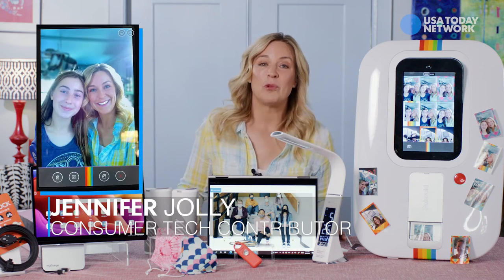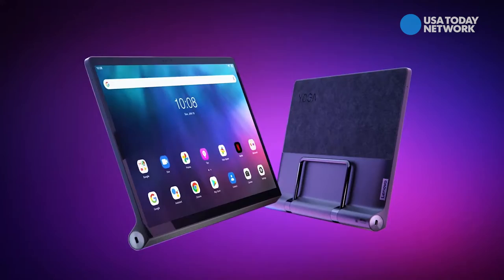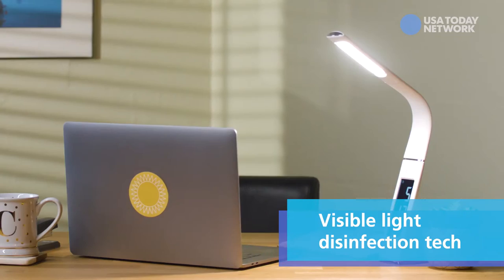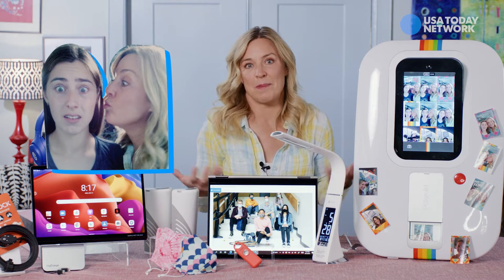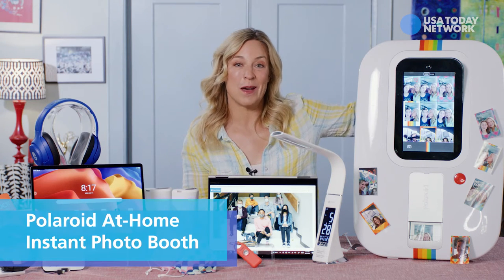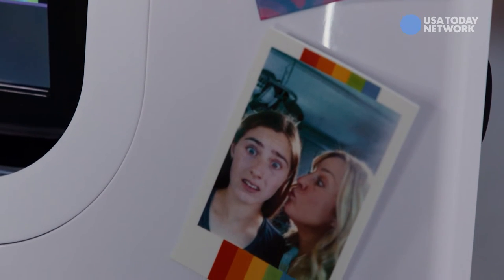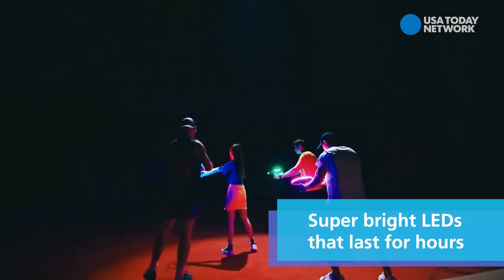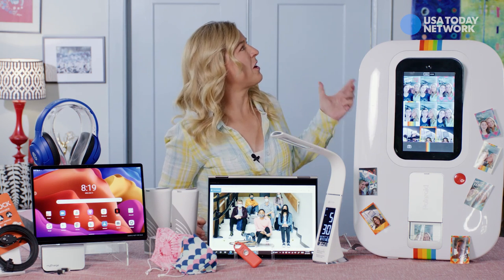Techish Best of Back to Campus Gadgets and Gear 2021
My daughter is one of the 20 million college students in America heading back to campus in-person this fall. She was a Freshman when Covid hit and shut the world down, cutting short her first year living with two other young women in a cramped 10X20 dorm room decorated with string lights, Polaroid snapshots, and the occasional half-empty pizza box or two.

When she heads back this year it’s to an apartment near campus as a Junior, a full 18-months since she last set foot inside a lecture hall. While I would send her back in a full biohazard bubble suit if I could, here are the actual tech tools and gadgets we handpicked to keep her safe, healthy, and having as much fun as possible during an on-going pandemic.